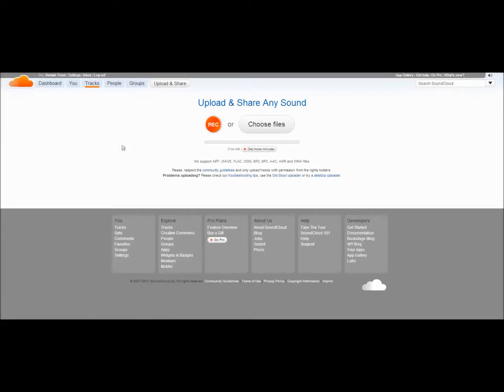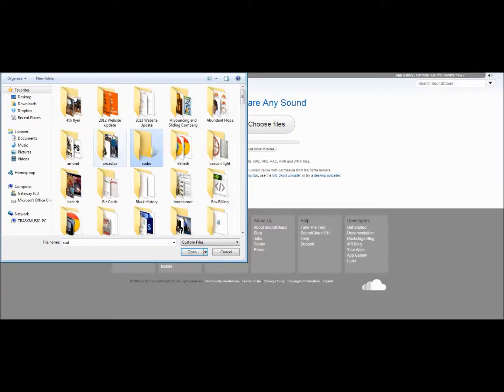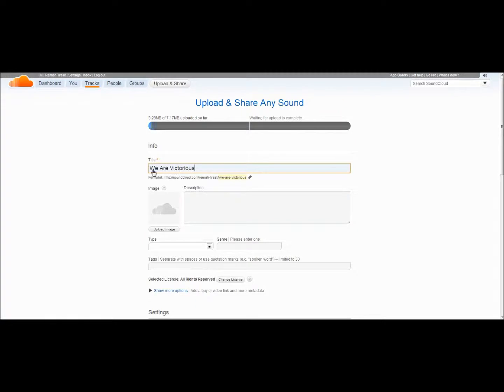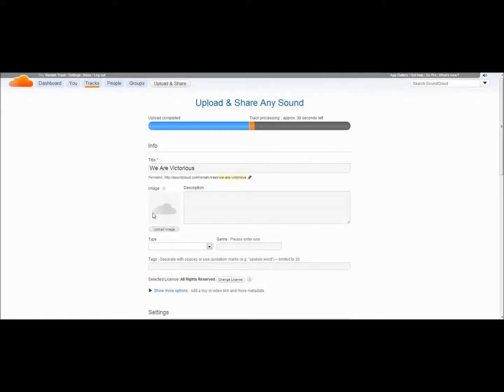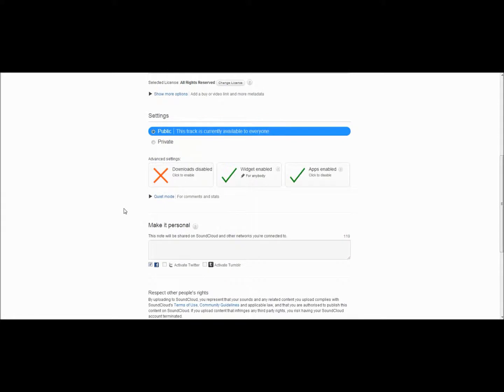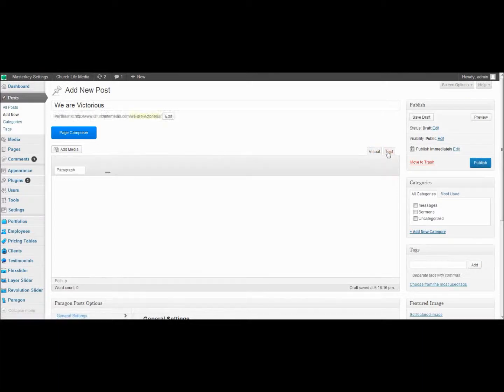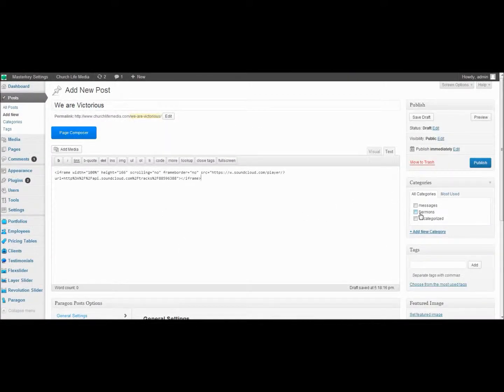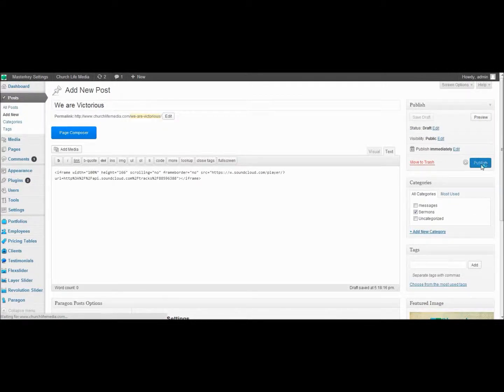How to add sermons to your website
This video shows you how to post sermons / messages to your website using & a wordpress set up.

Church Life Media exists to help you spread the message of Jesus Christ in an attractive way.